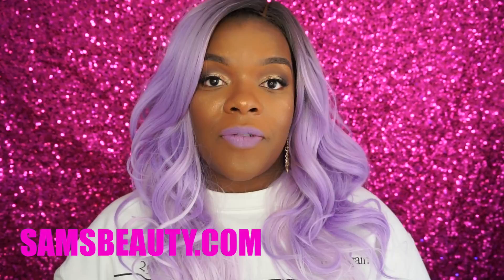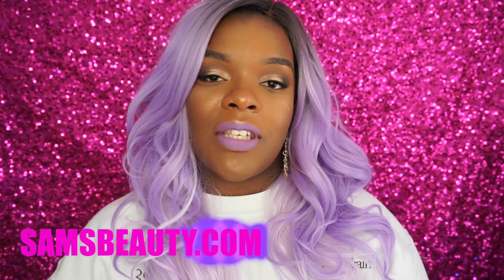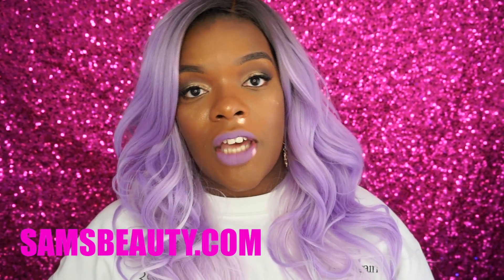Samsbeauty.com Sensationnel Inna SOM2/WPU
Brand: Sensationnel
Model: Inna
Color: SOM2/WPU
Combs: No
Adjustable Straps: Yes

Pros: Great color selection, nice hair for the price tag
Cons: Sheds/Tangles

ITEM NAME
SENSATIONNEL Synthetic Hair Wig Instant Fashion Wig Couture Inna

TTC IG: ttcbabyhowell
Styleseat: @turtle1920

HAIR CODES:

use CODE "Turtlelovesbeauty" for expedited shipping...if it shows one cent off it worked :)